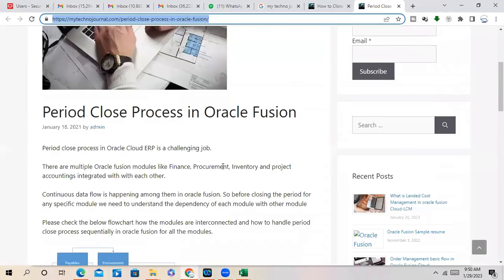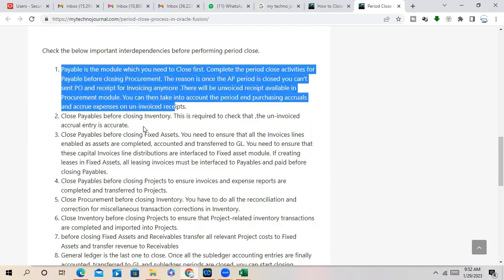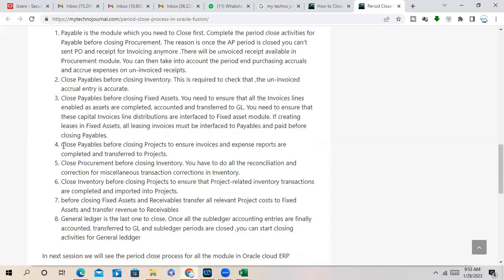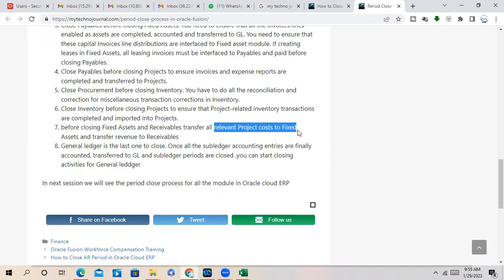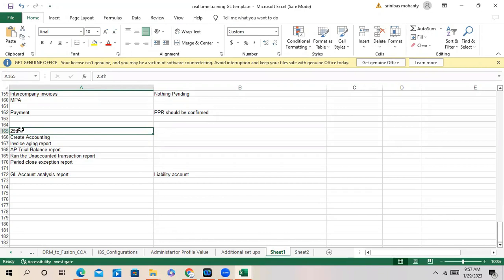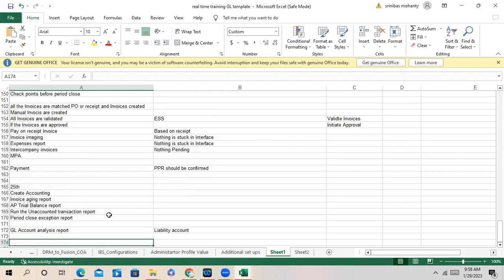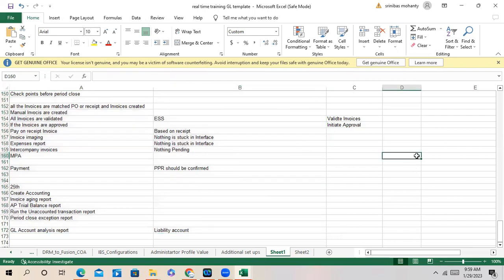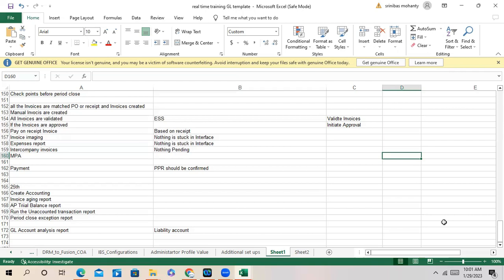Oracle Fusion Finance Period Close | Why you should close the AP close period by 26th | Cloud ERP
Oracle fusion AR period  close
Oracle fusion AP period close
Oracle Fusion GL period close
oracle fusion AP Training
oracle fusion cloud training

Python training